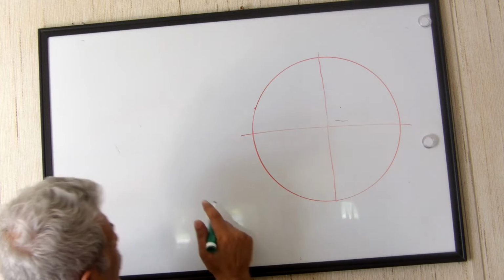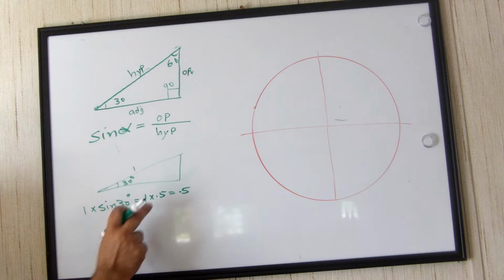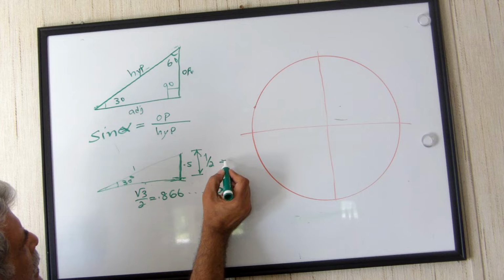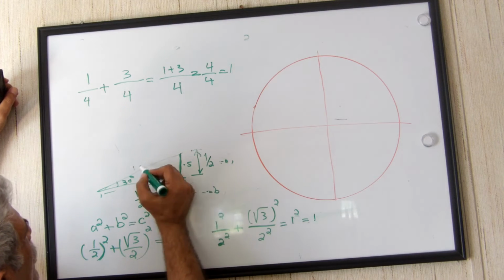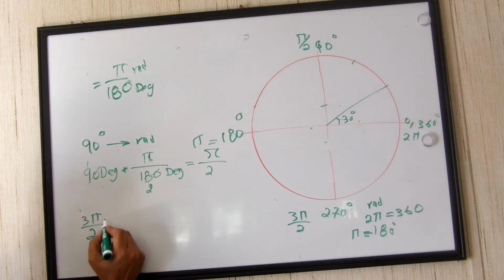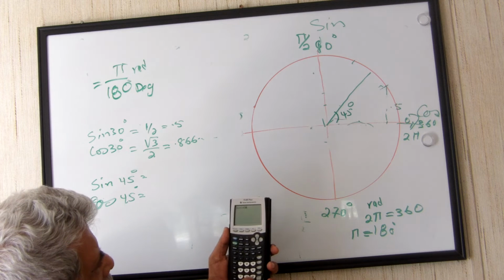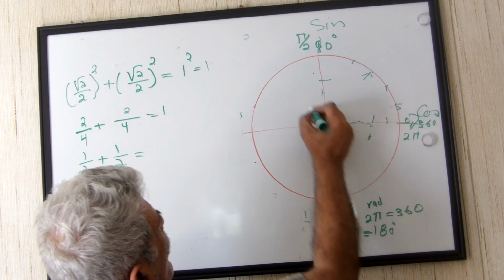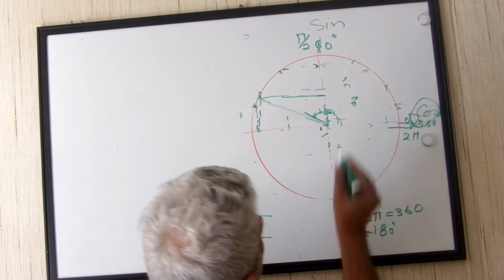IT engineering college algebra trignometry1v8